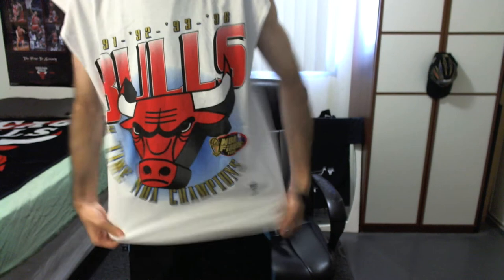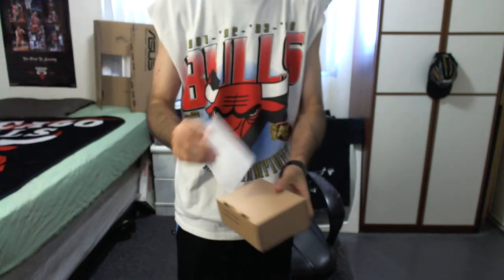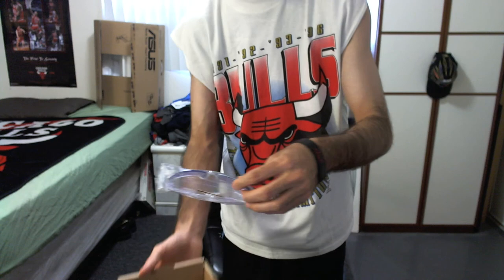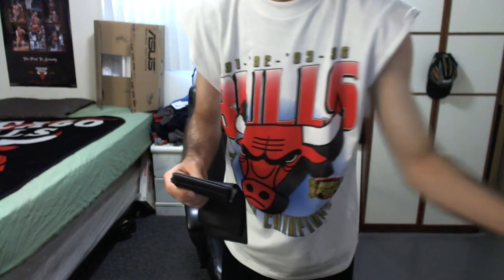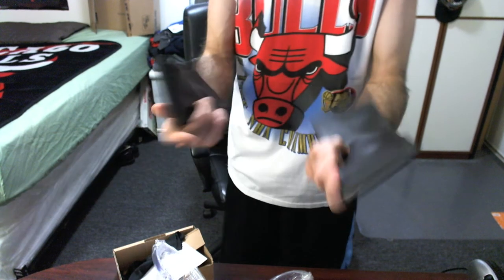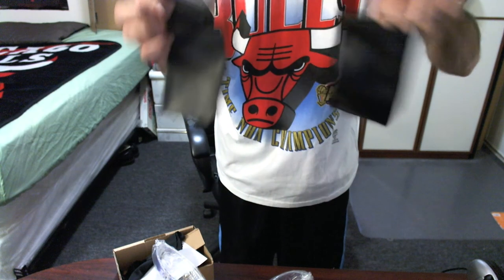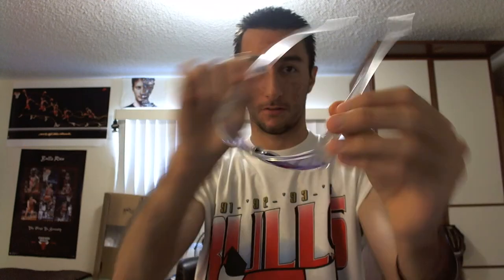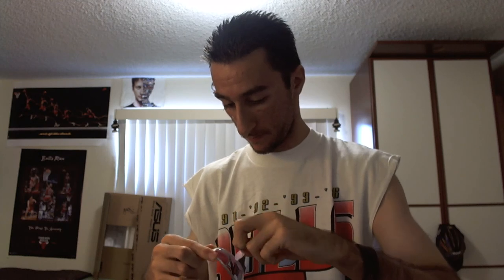Unboxing: HD Vision Computer/TV Glasses (1080p)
Unboxing of my latest pick-up. Let me know what you guys' think. I'd higly appreciate it.

song used in video: DMX & Lil Kim - Money Power Respect (Instrumental)